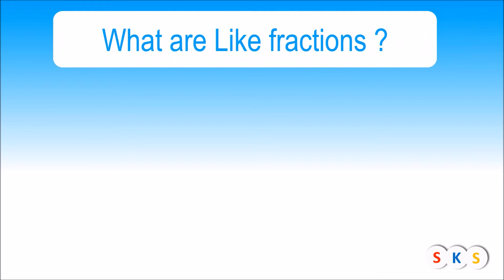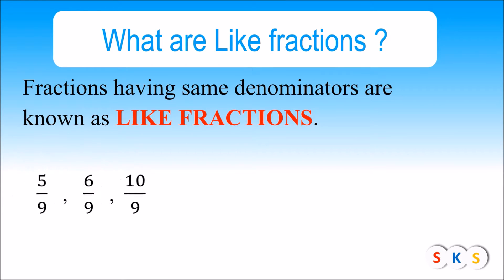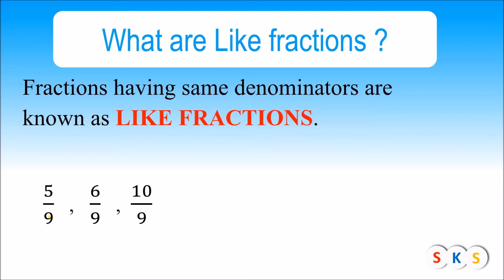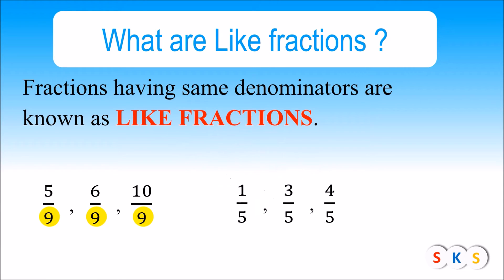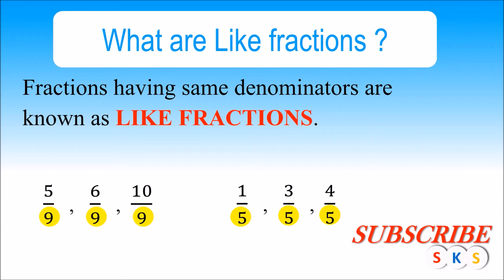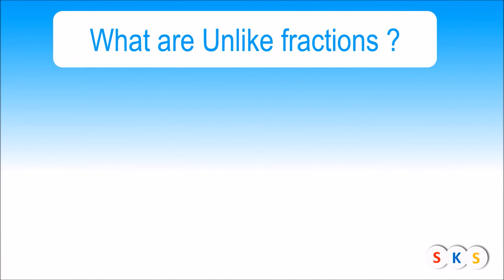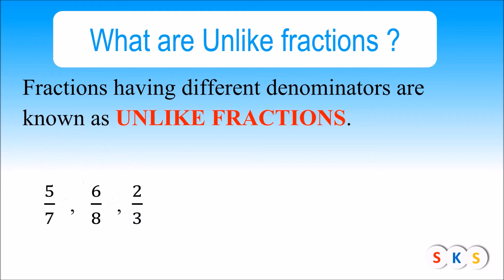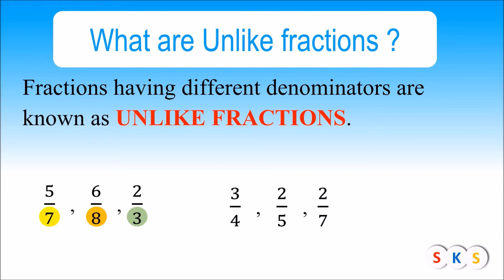Like and Unlike fractions I What are like and unlike fraction I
In this video you can learn about like and unlike fractions.